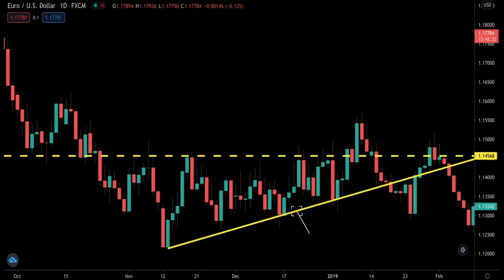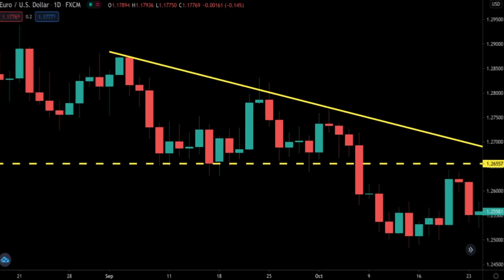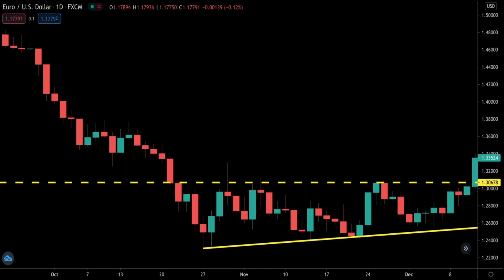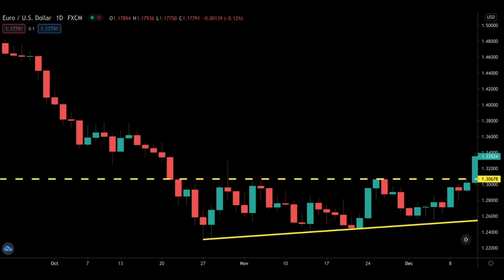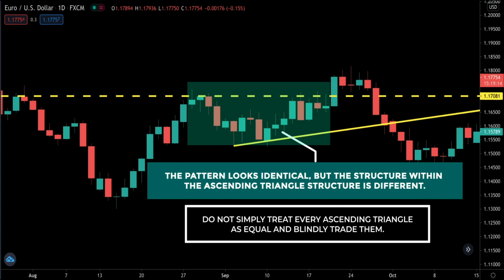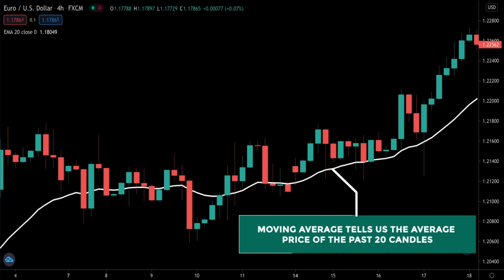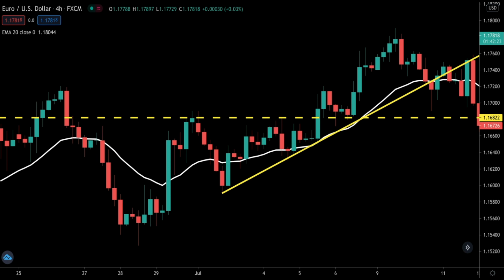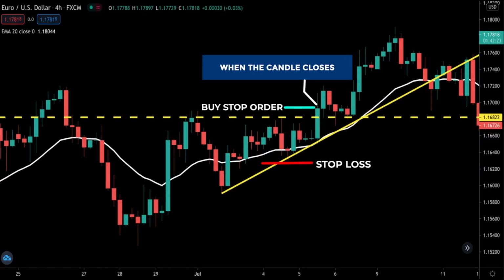High Probability Breakout Trading Strategy for Explosive Breakout (Ascending Triangle Chart Pattern)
High Probability Breakout Trading Strategy for Explosive Breakout (Ascending Triangle Chart Pattern)! In this video we go over the ascending triangle chart pattern and how you can trade it.

0:00 Introduction
0:42 Discerning Between a High Probability Pattern vs a Low Probability Pattern
1:47 The Opposite of An Ascending Triangle Chart Pattern
3:20 The Underlying Psychology of an Ascending Triangle Chart Pattern
4:22 Drawing the Perfect Trendline
4:52 How a High Probability Ascending Triangle Chart Pattern Looks Like
6:45 The 20 Exponential Moving Average Carry
8:19 The Highest Probability Breakout Setup
9:15 How to Trade These High Probability Breakout Setups
10:06 Summary of the High Probability Breakout Trading Strategy